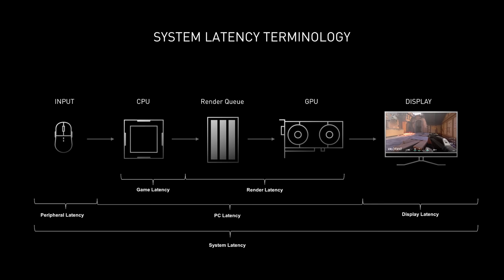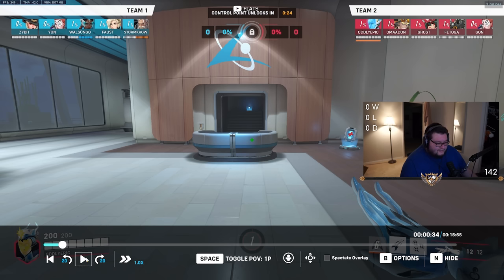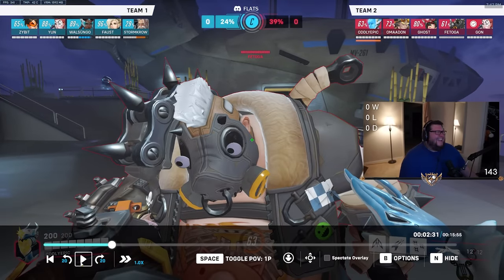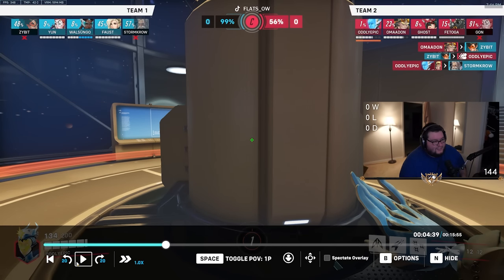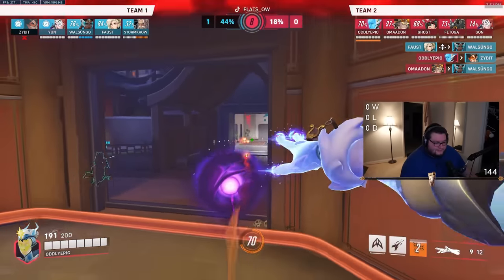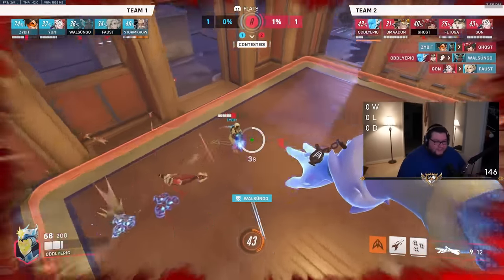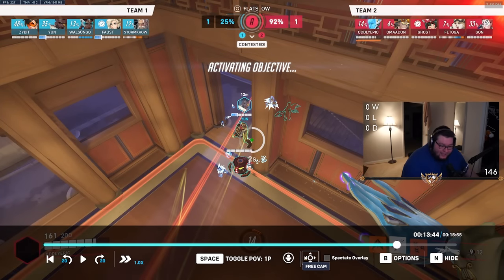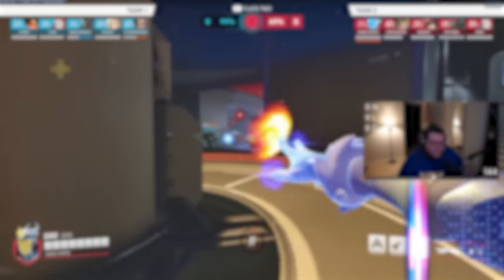I spectated a BRONZE Echo One Trick in Overwatch 2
to see all the benefits of high FPS the RTX 40 series!

The Overwatch 2 (OW2) grind is real and isn't stopping anytime soon

►Edited by and thumbnail done by: R3trohowling